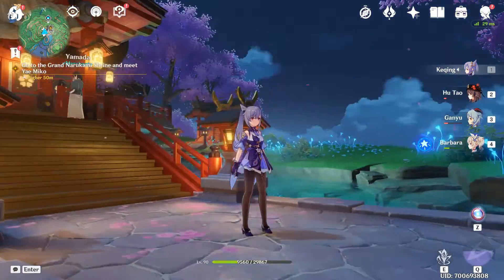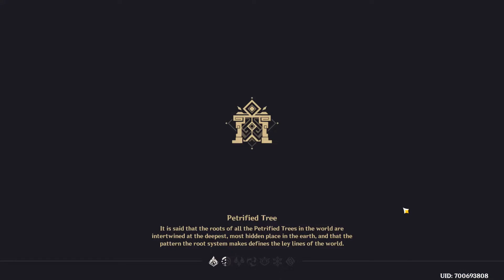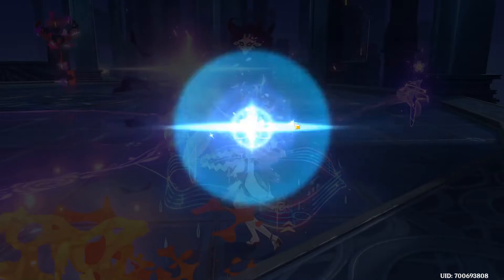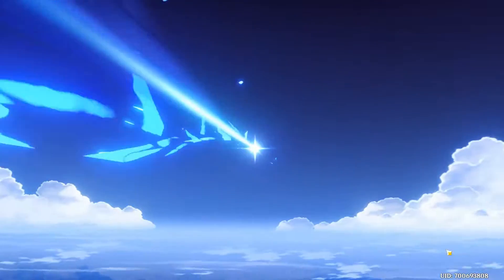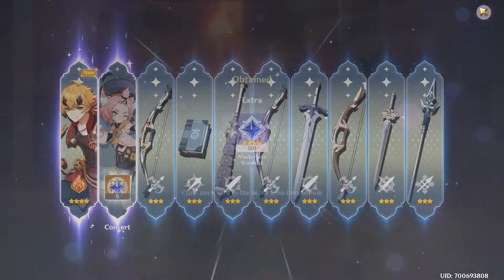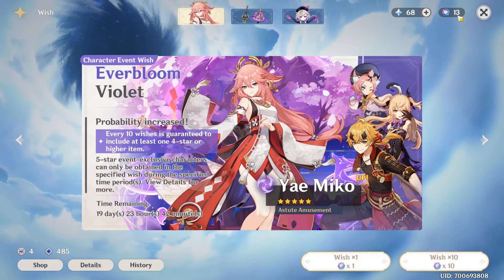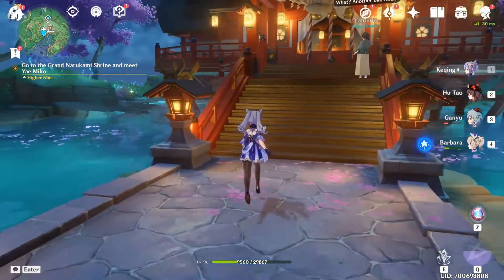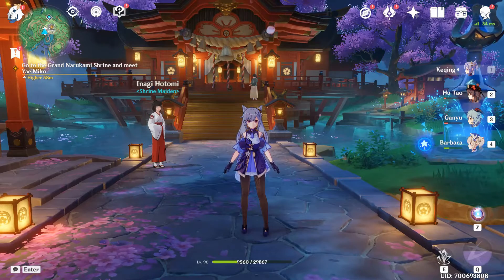Genshin Impact - YAE MIKO GACHA! I manage to get a new star, but which one will it be?!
Back to Genshin Impact, there's a much awaited gacha and I saved quite a bit to the point where I'm close to getting a guaranteed roll, it's the Yae Miko gacha! This foxy shrine maiden will be quite a foe of the 50/50 so lets hope and pray that I can get her from those rolls!

Gaming comes in many forms, I'll try to cover them as much as possible!

Chapters:
00:00 Intro
00:11 Yae Miko has arrived!
01:29 Testing out Yae Miko
03:13 Gacha Time: Pulling for Yae
07:29 Finale, was it worth it?